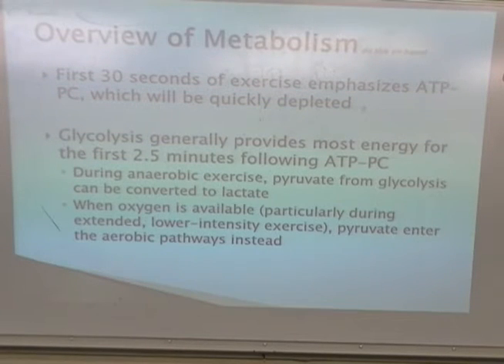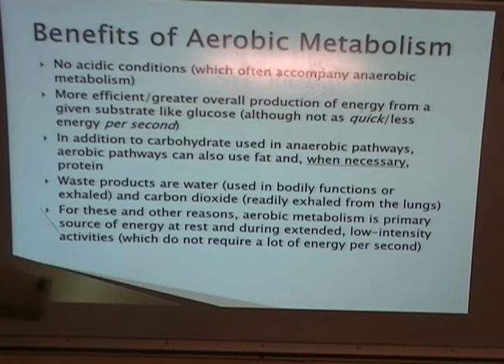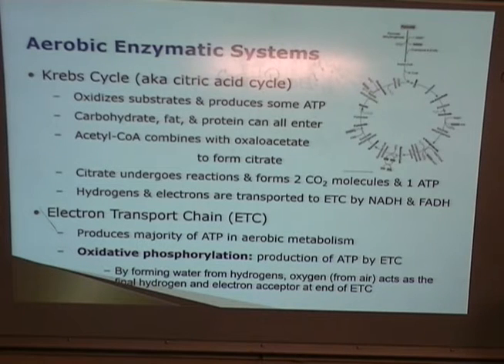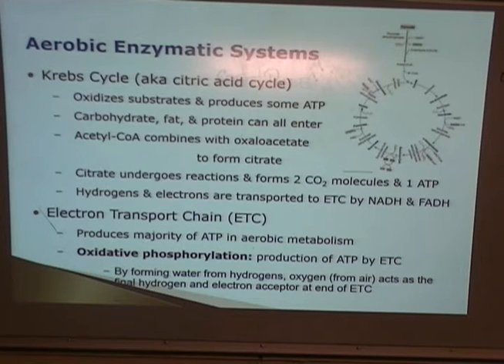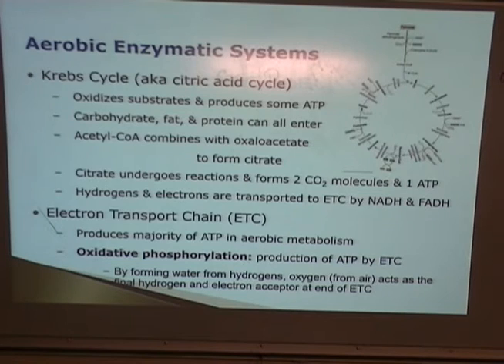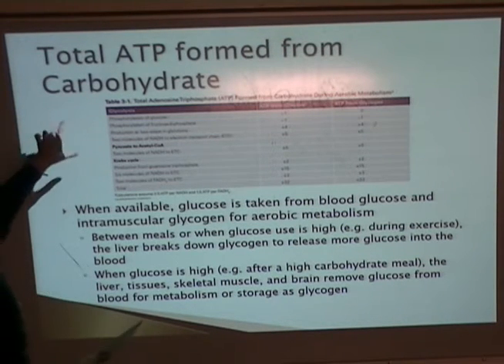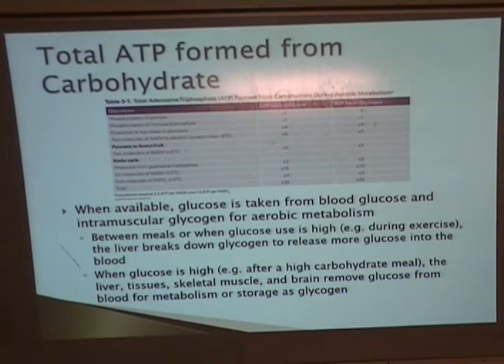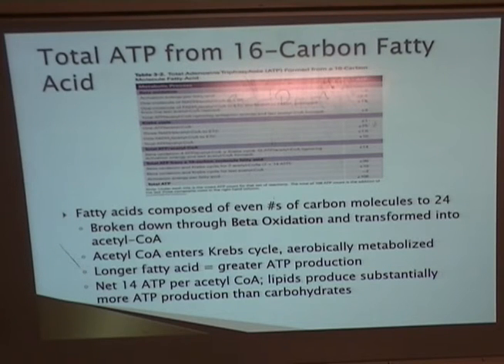HPE 313_29th Jan 2020 pt.2